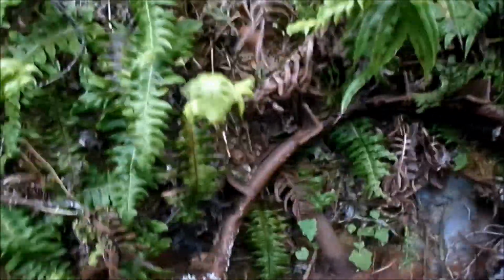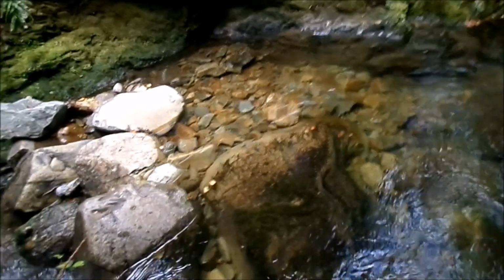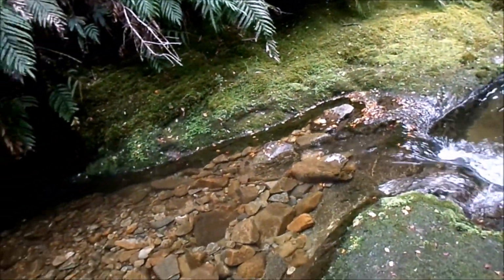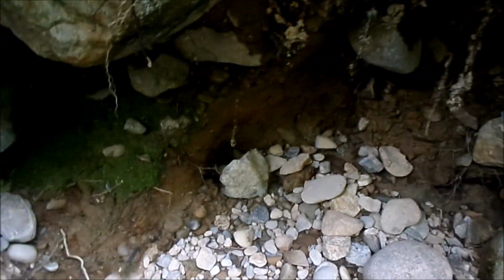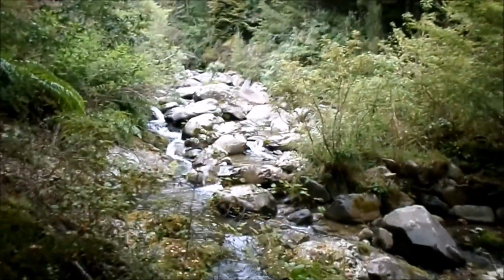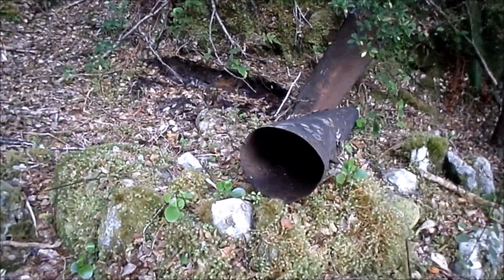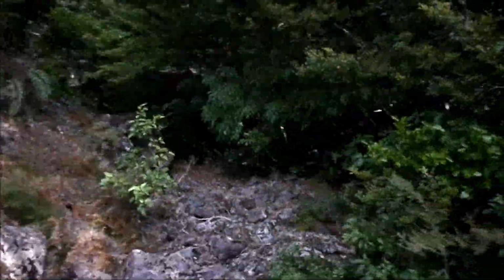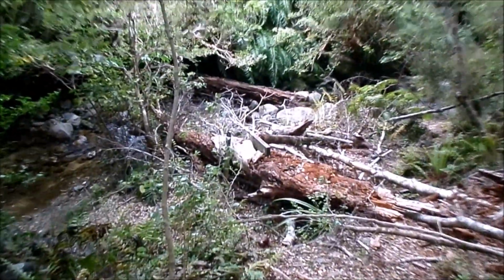gold Adventure and haveing a look arand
nice day